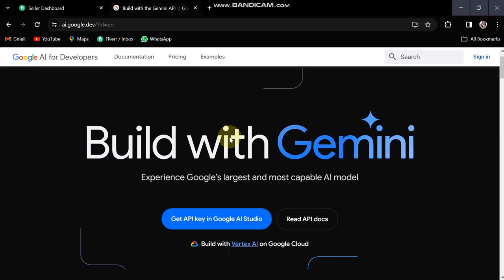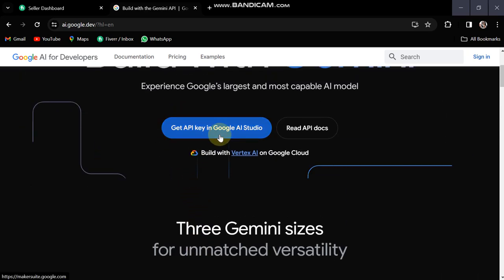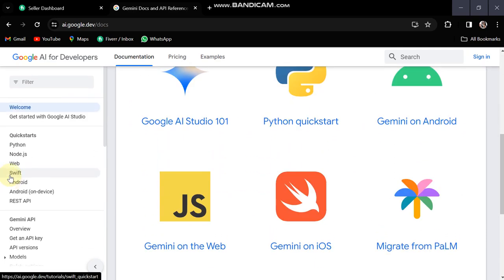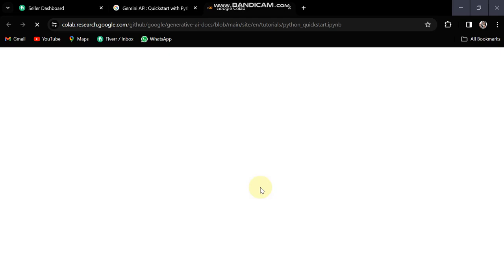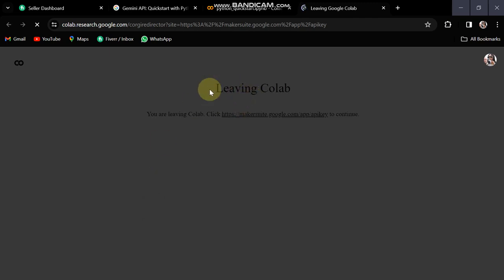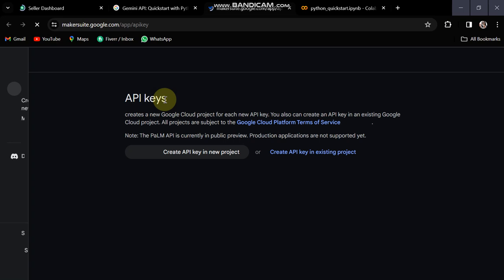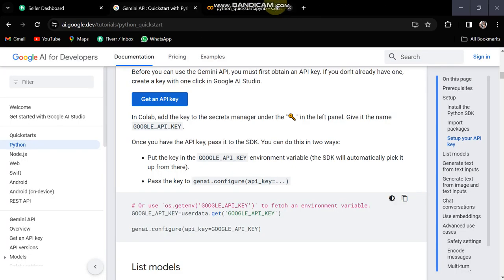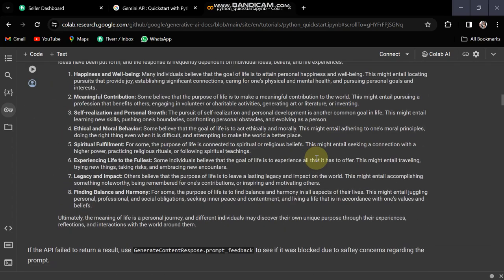Dicussing about the Gemini | Gemini By Google | AI